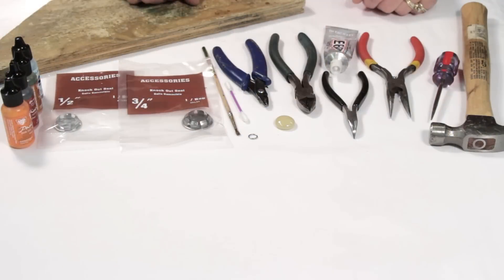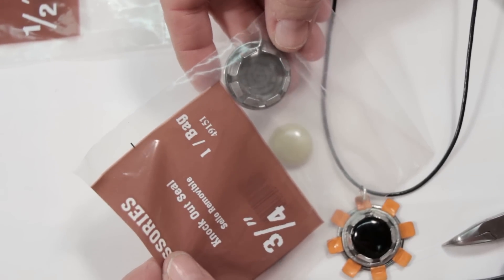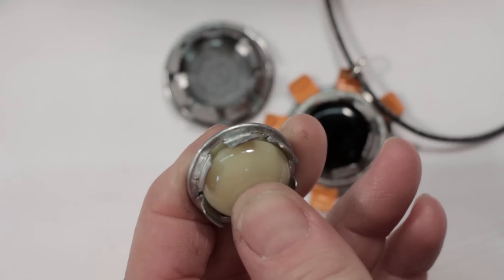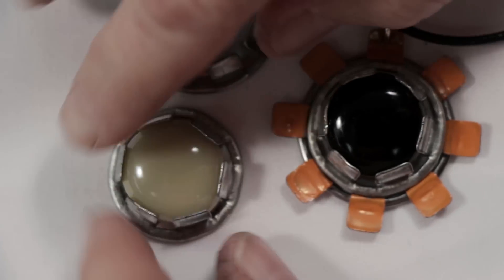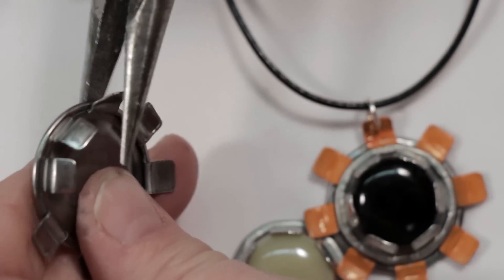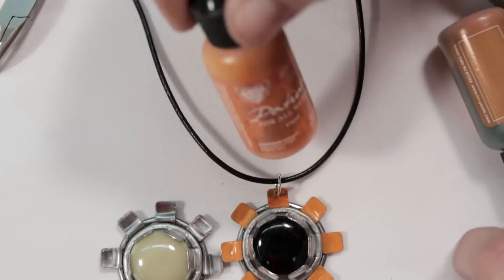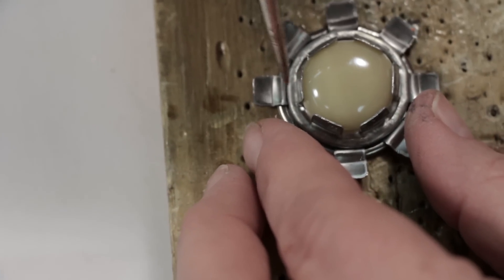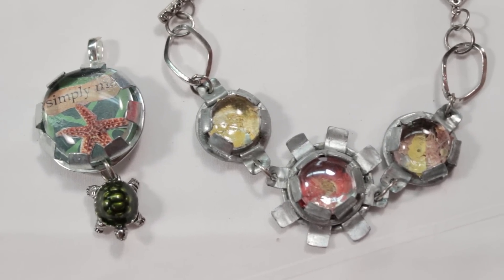"Hardware Store Jewelry" Steampunk Flower Pendant Tutorial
presents: “Hardware Store Jewelry” Steampunk Flower Pendant Tutorial. In this lesson, Susan Karczewski is a published jewelry designer and the owner of Purr-Fectly Unique Design Studio and Boutique in Pierceton Indiana.  She teaches you how to create a stunning steampunk flower pendant from simple parts that can be bought at your local hardware store.

This is Susan's first lesson from her "Hardware Store Jewelry" series.  This series teaches you how to create "simple but elegant" pieces of jewelry from items found throughout your local hardware store!